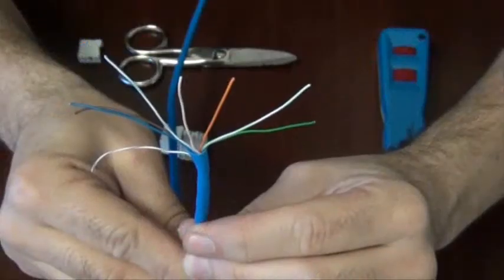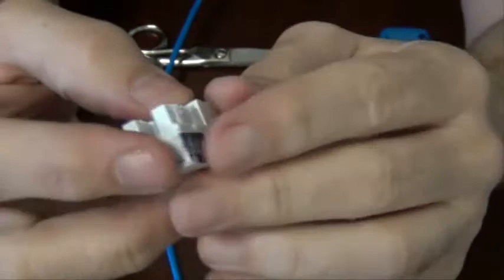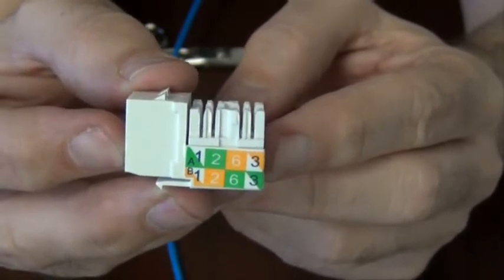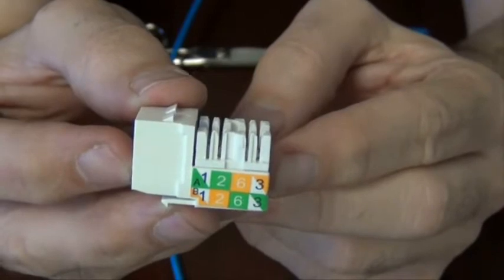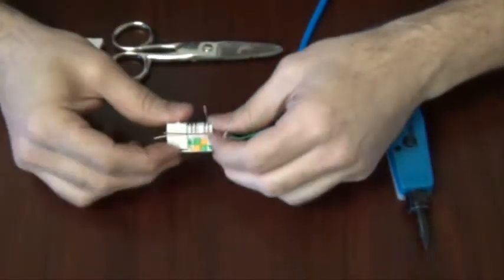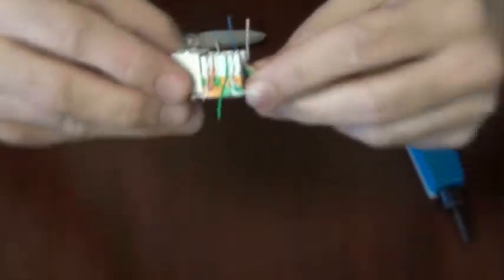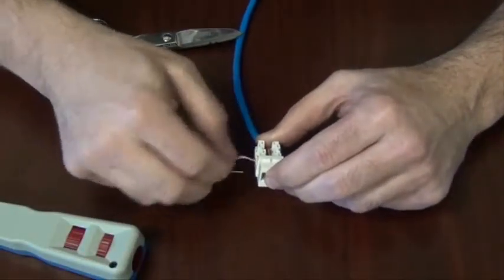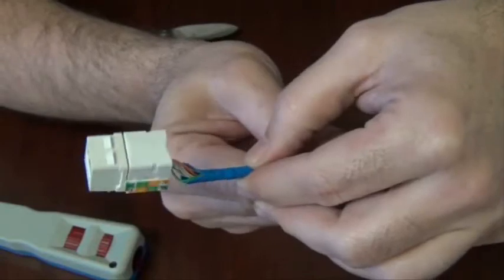Cat5e Keystone Termination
How to terminate a Cat5e Keystone Jack using a traditional punchdown tool